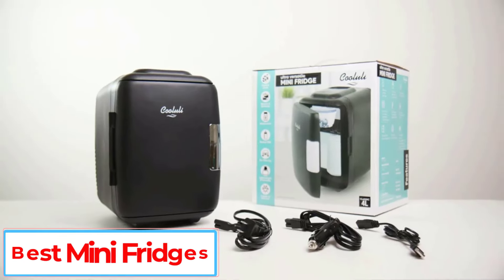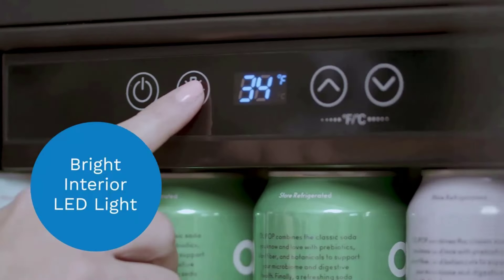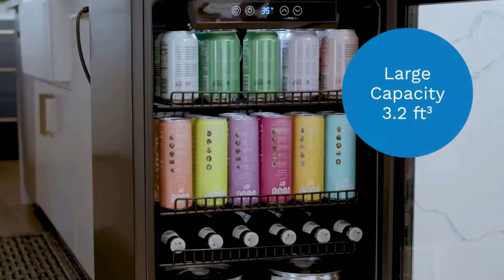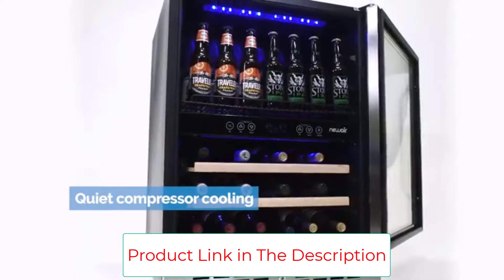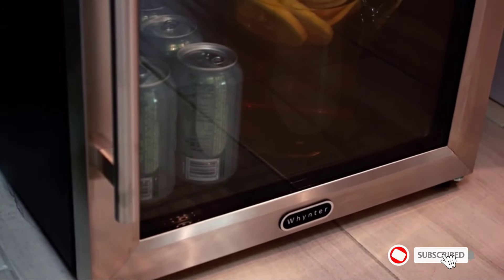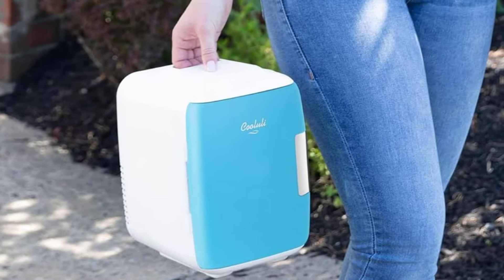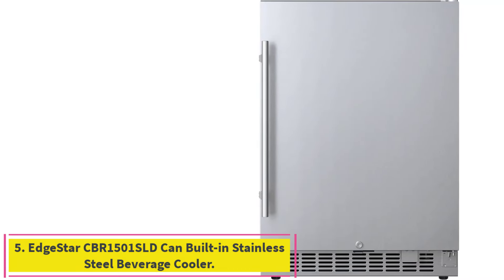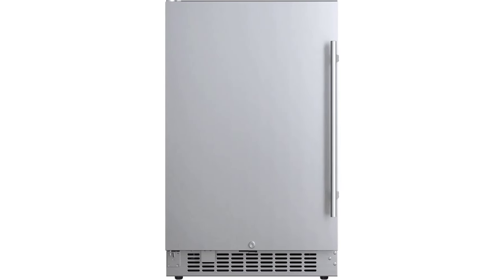Top 5 Best Mini Fridges in 2024 | Best Mini Refrigerator - Tested & Reviewed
📌Product Link 📌:

In this video, we listed the Best Mini Fridges in 2024 that are available on the market for their true quality, actually, I tried to make the list based on their popularity quality-price durability user opinions and more.